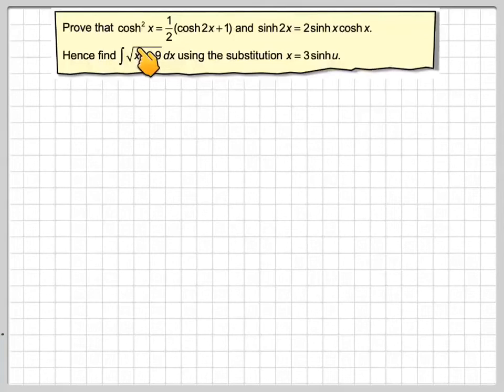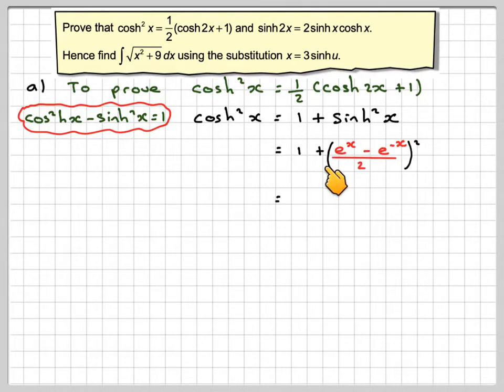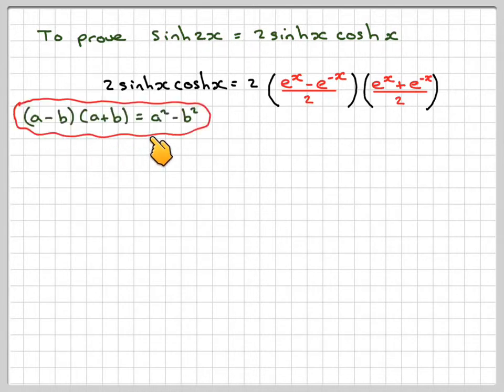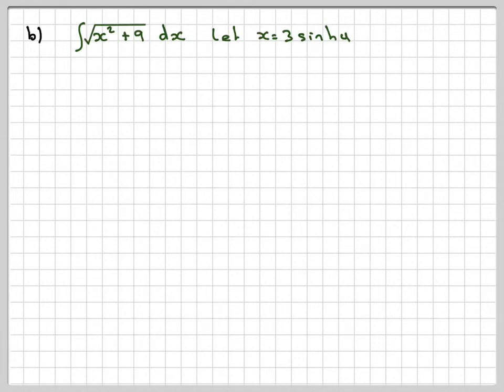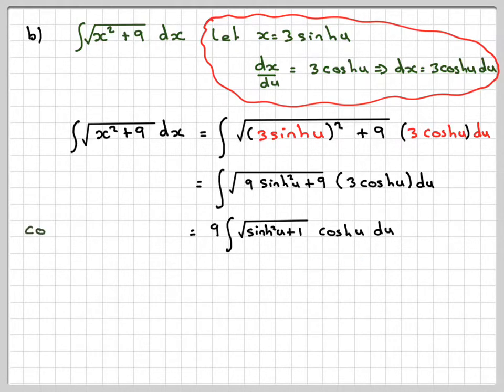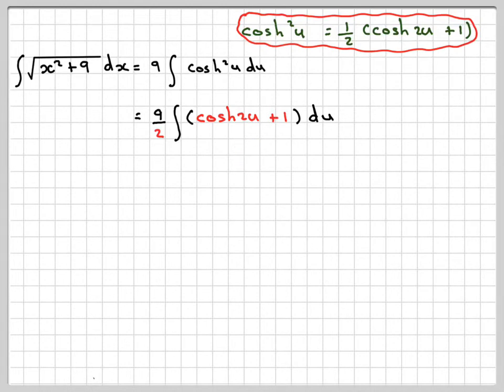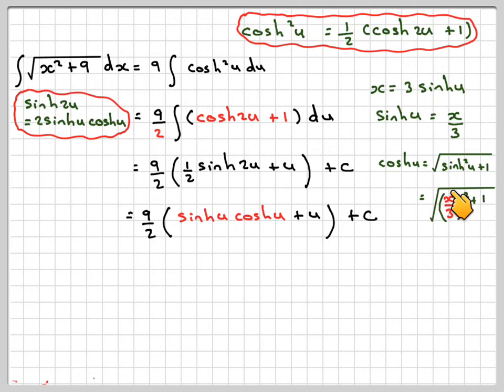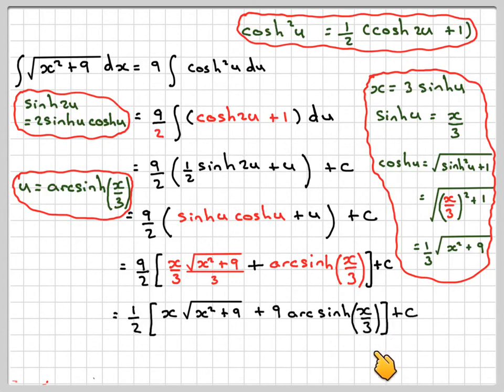Proving hyperbolic identities and using them for an integration